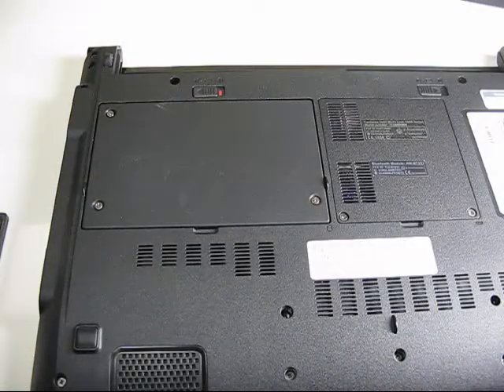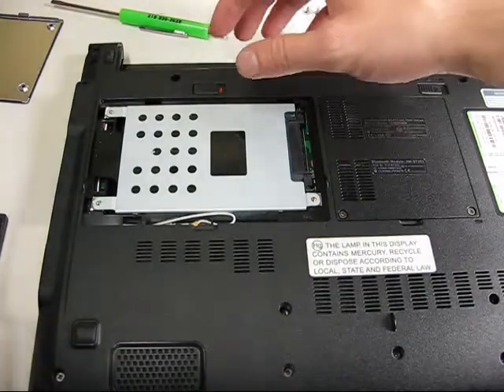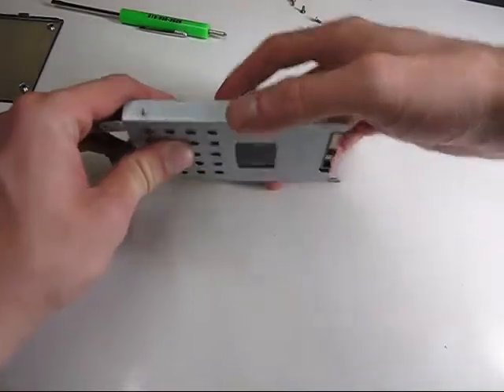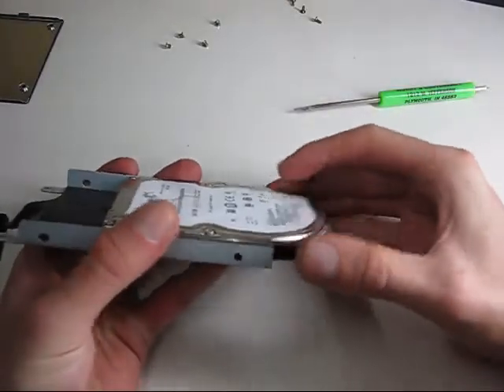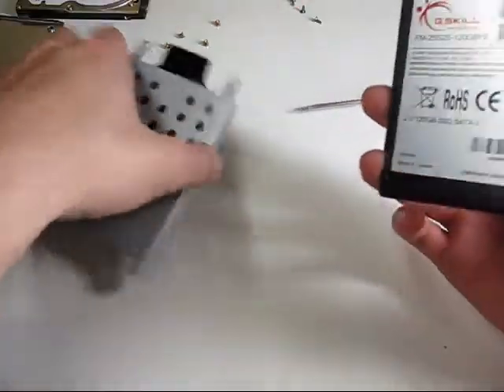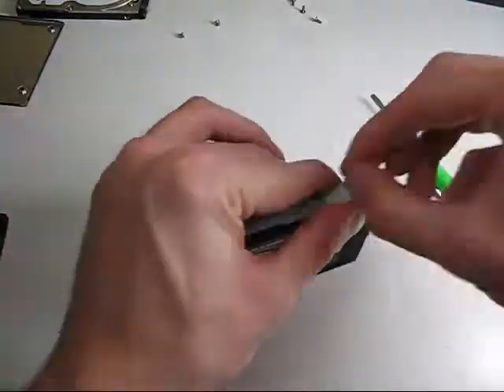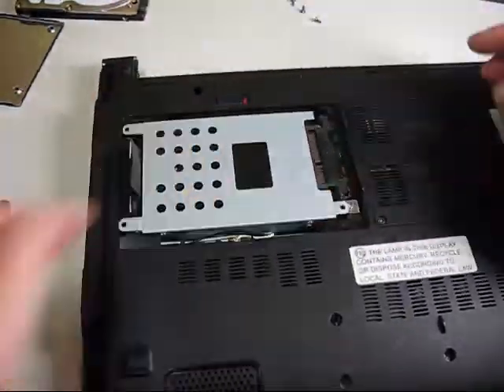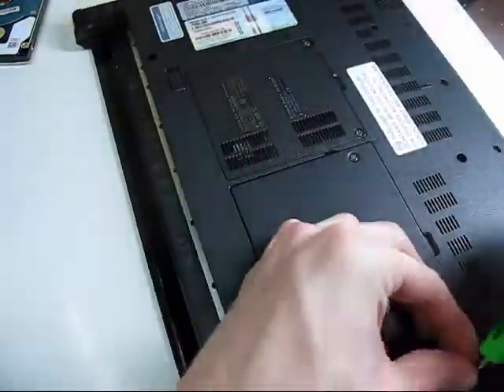G.SKILL Phoenix Pro 120 GB SSD Review Part 1 - Installation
Installing the GSKILL Phoenix Pro 120 GB SSD  model number FM-25S2S-120GBP2 in my Asus UL30VT laptop. Expect benchmarks soon.